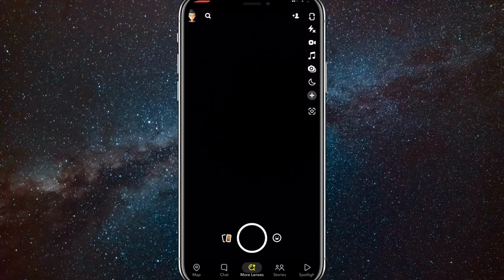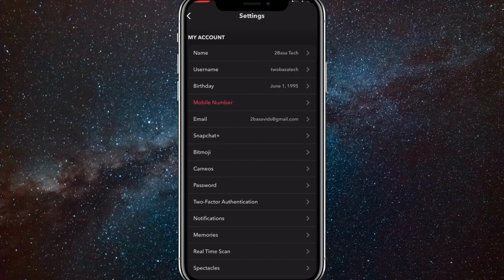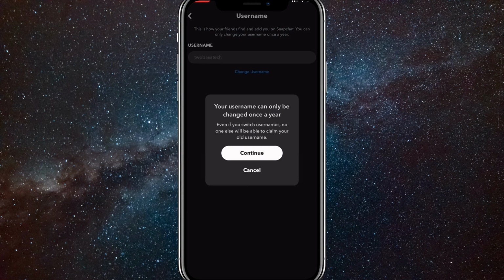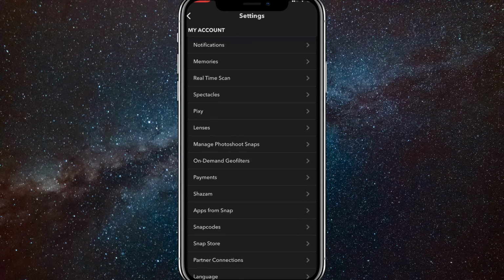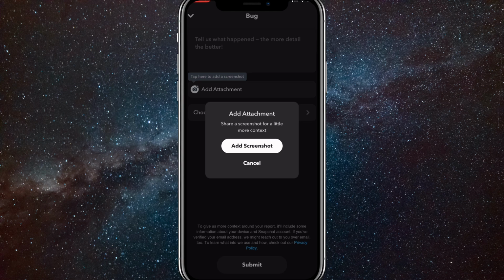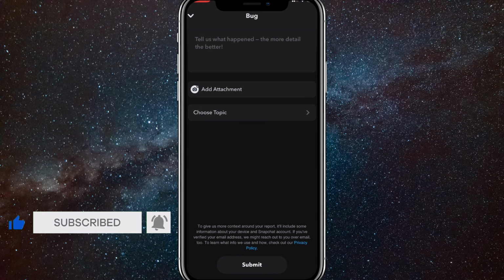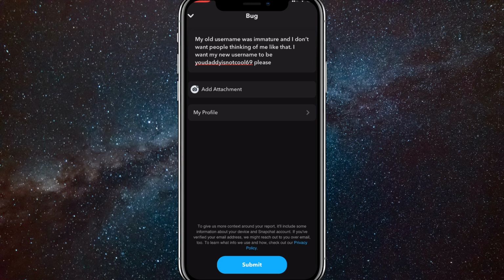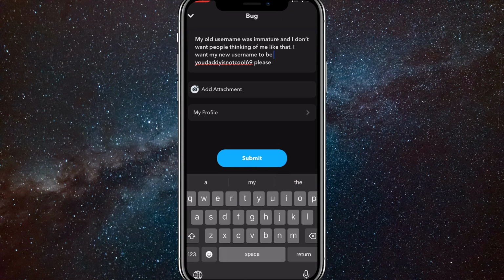How to Change Snapchat Username Twice in a Year (2024)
In this video, I will show you how to change your username on Snapchat. If you already changed your username once this year, this video also shows you how to change that as well! Just follow along to this video, and you will learn how to change your username on Snapchat multiple times a year!